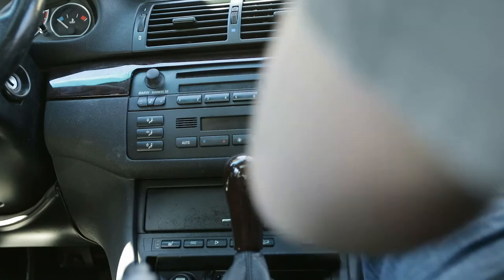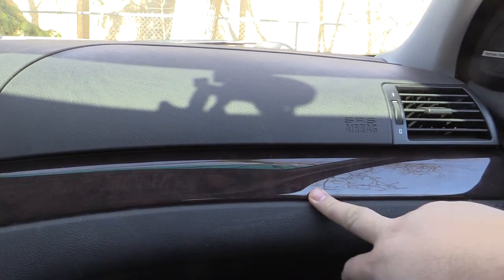Upgrade Your Bmw E46 3 Series: How To Easily Install An Aux Adapter!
In this video we install an Aux Adapter kit onto the factory BMW stereo so we can use a portable music player with the factory head unit.

Aux Adapter Kit
Screw Driver Set
Pry Tool Set

Purchases made through some store links may provide some compensation to DriverJ's Garage, there is no additional cost to you.